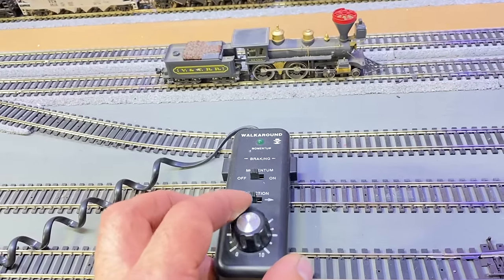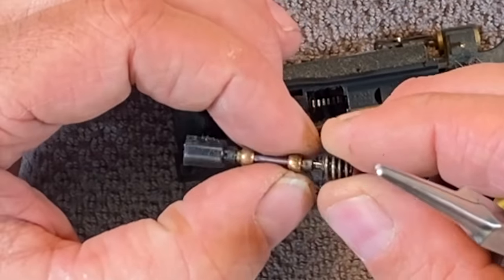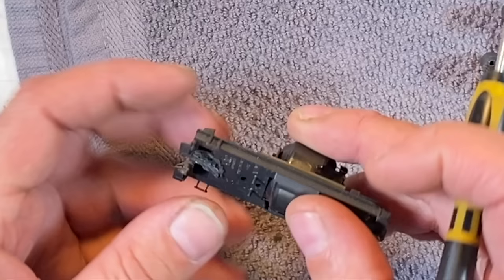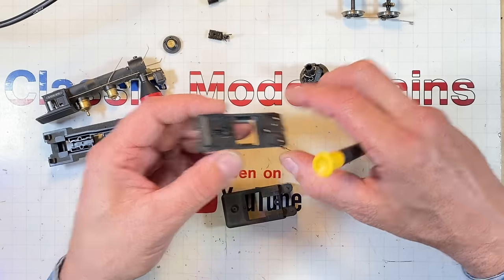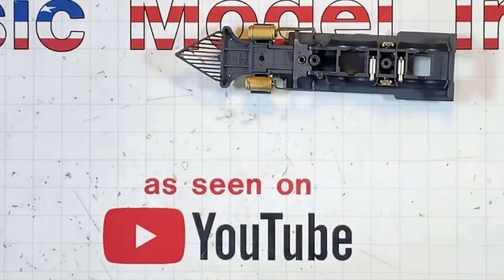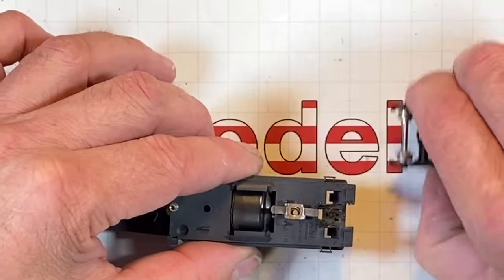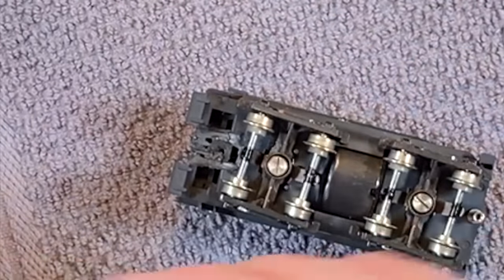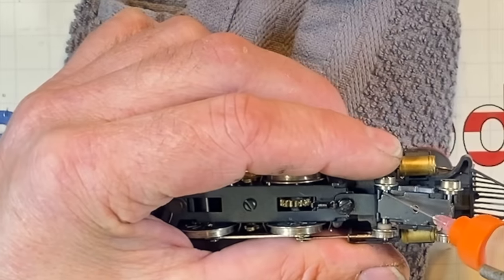54 Year Old Rivarossi 4-4-0. Barely Would Run Because Its So Worn Out.....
Channel Donation Steam Locomotive from Lynn McCurdy at the High Desert Modular Model Railroad Club. AHM imported from Rivarossi.  1970 version Genoa 4-4-0. It spent close to a year looking good on the shelf. Decided to bring it down, open it up, and see what makes it tick.